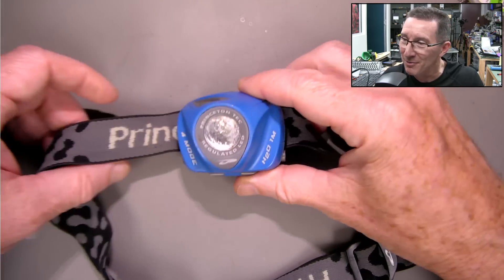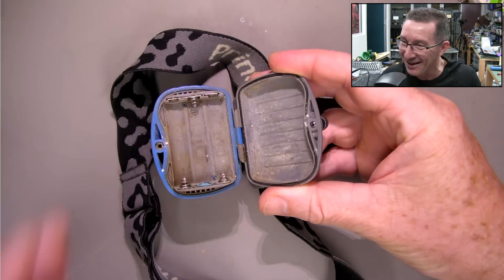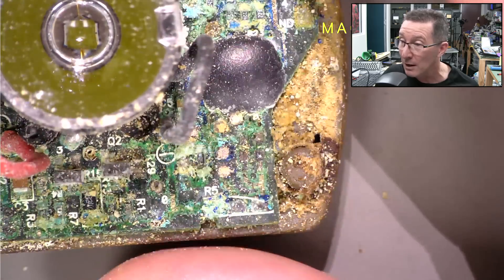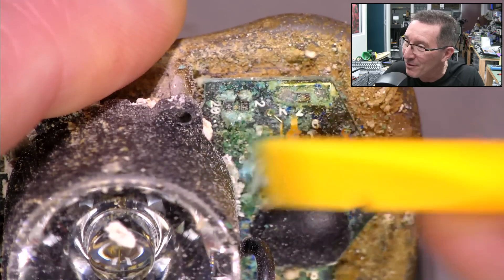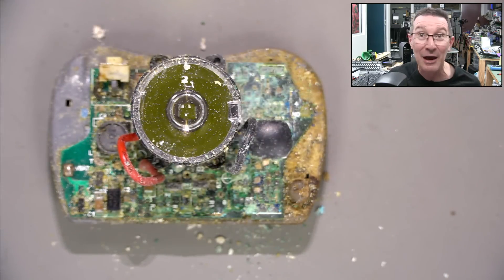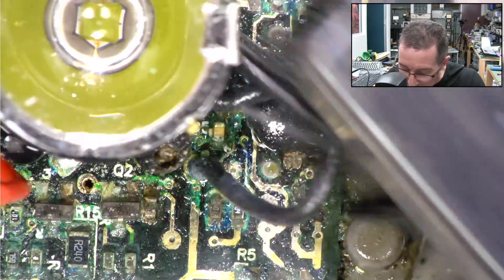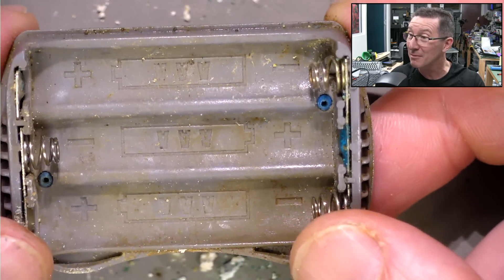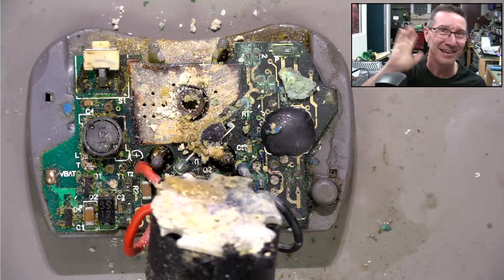The CRUSTIEST bit of electronics EVER!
RIP this Princeton Tec EOS headlamp. Have you ever seen a more crusty bit of electronics?
Seems to be more than traditional alkaline battery leakage, more like toxic sludge!